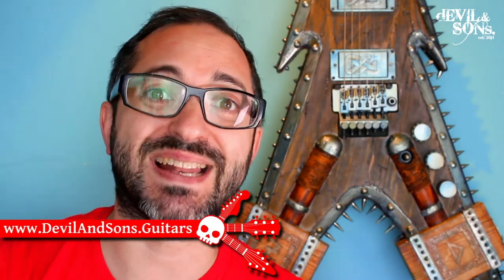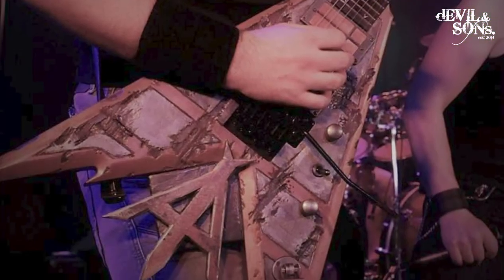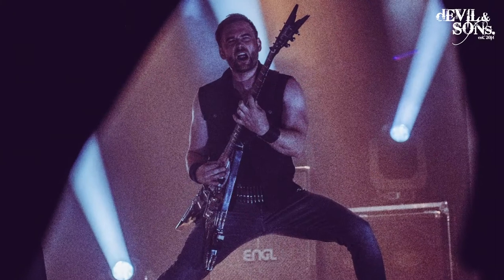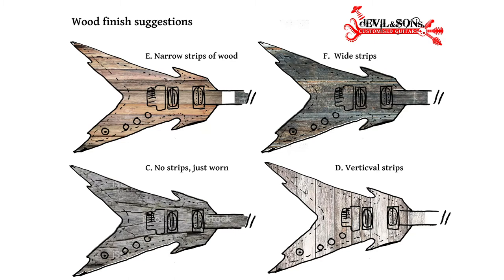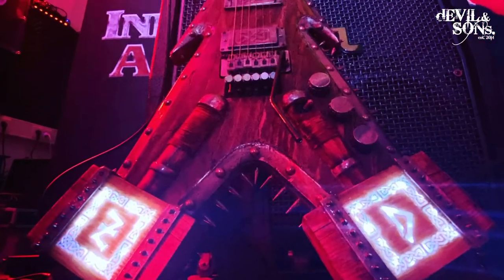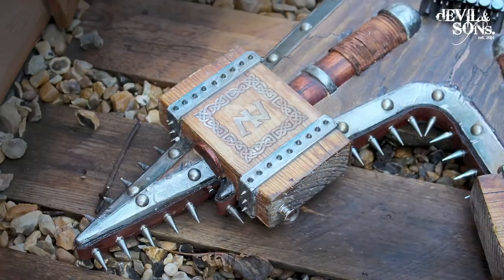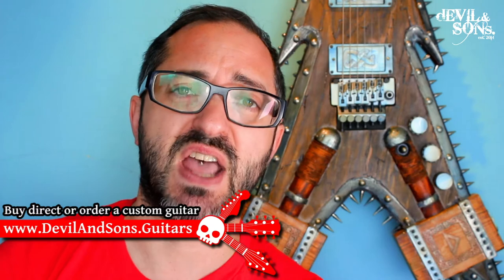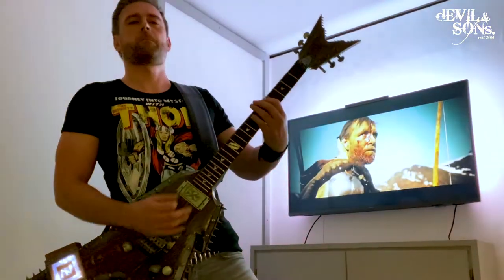Viking Guitar - Customised Dean Razorback from Devil & Sons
Tip a Tea and support me Commissioned by Zacharias from Inner Axis